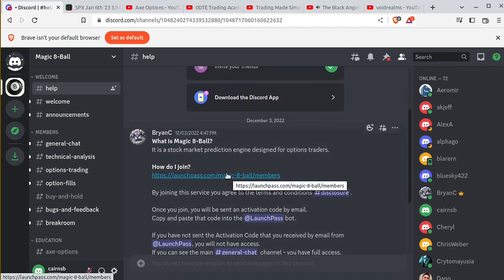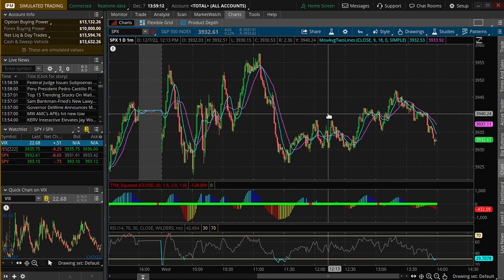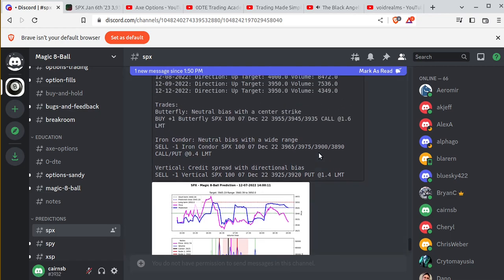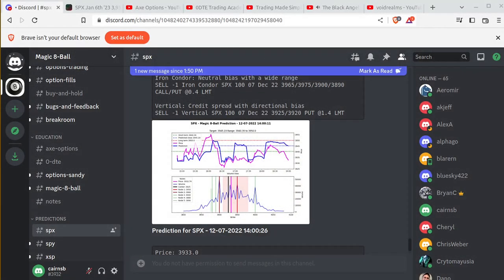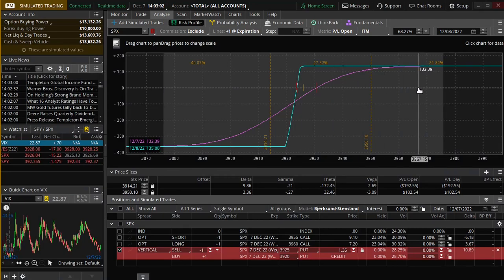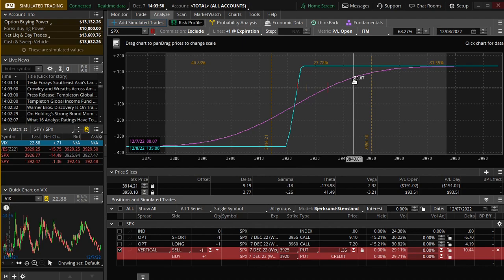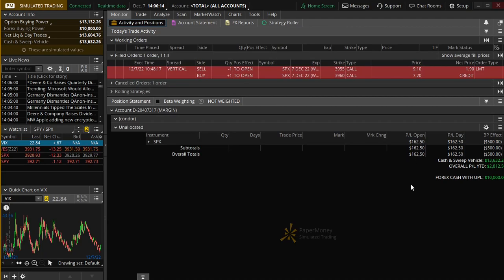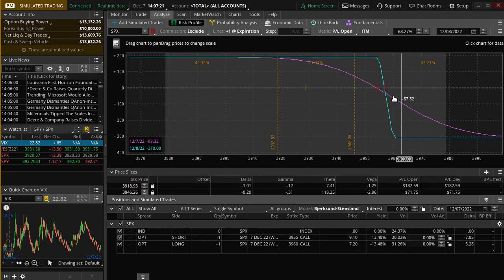Options Trading - Understanding the Vertical with Magic 8-ball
what is it: (0:00)
why use it: (0:51)
when to use it: (1:54)
when to take profit: (4:25)
when to close: (6:48)